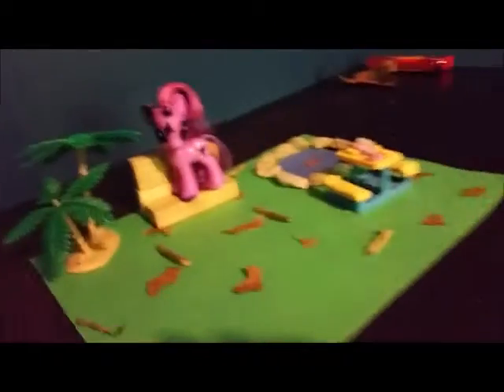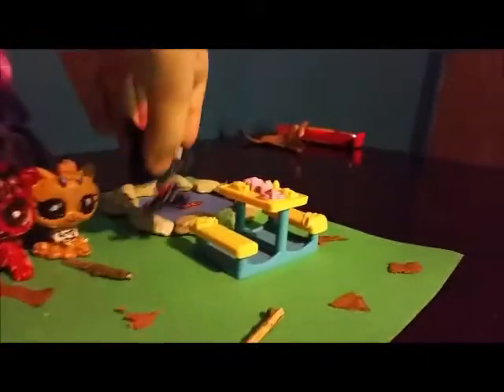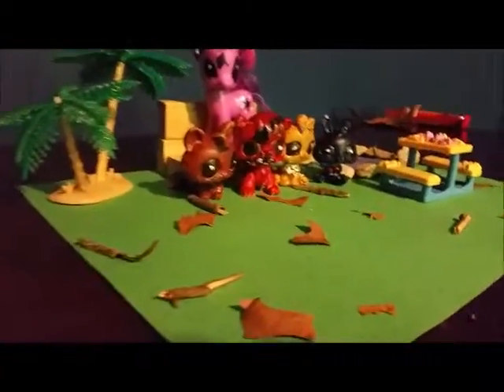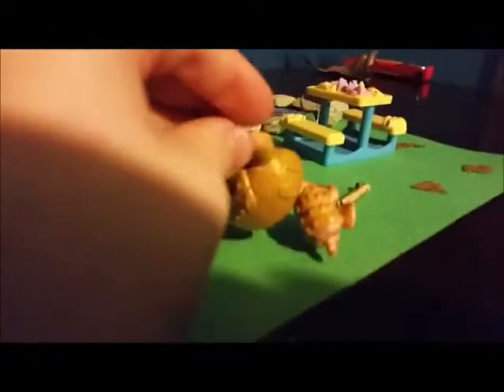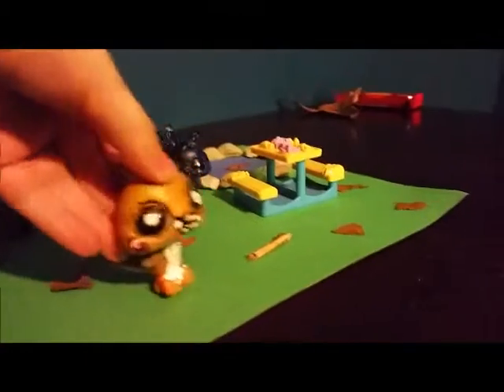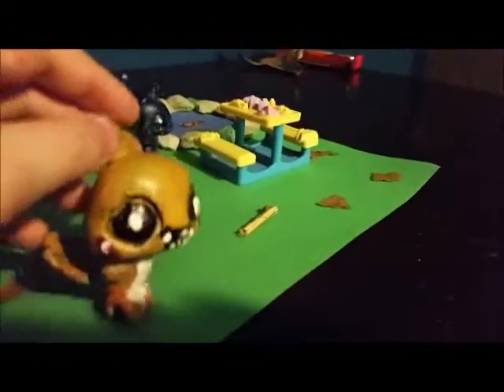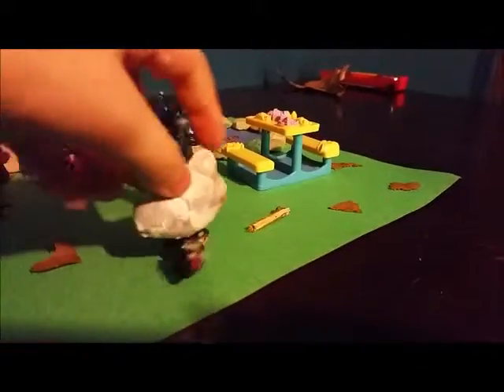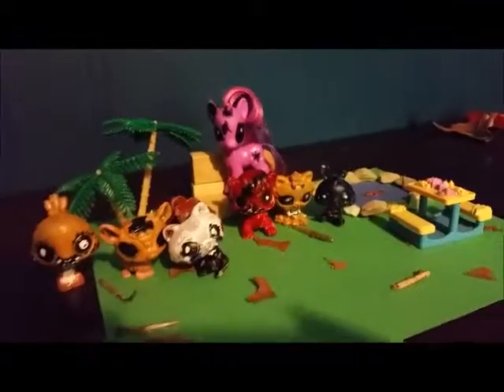My New 5 Nights at Freddys LPS